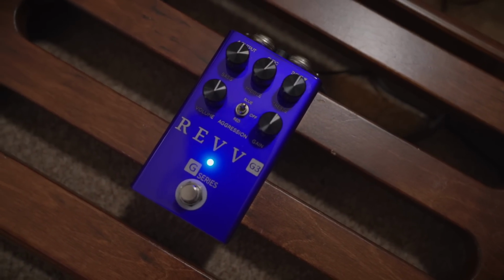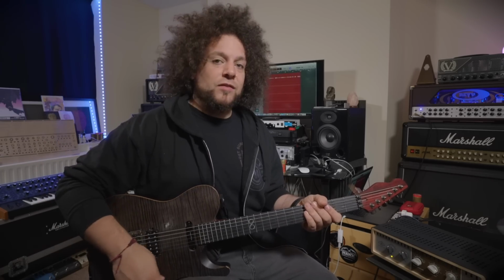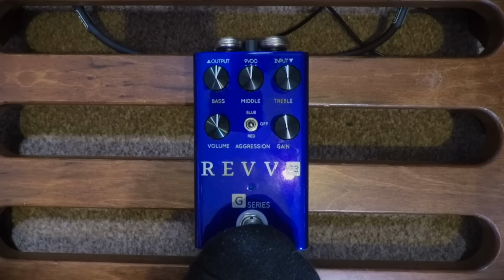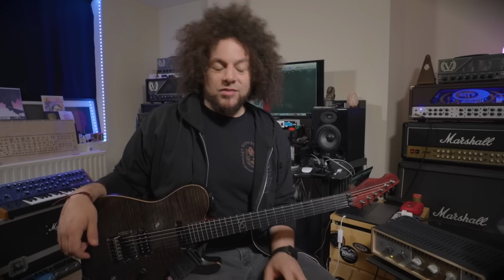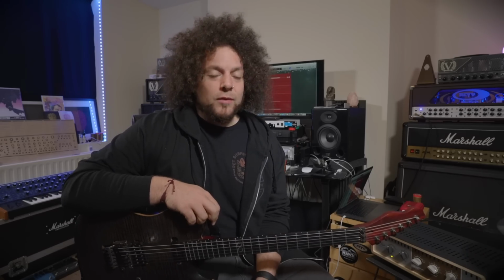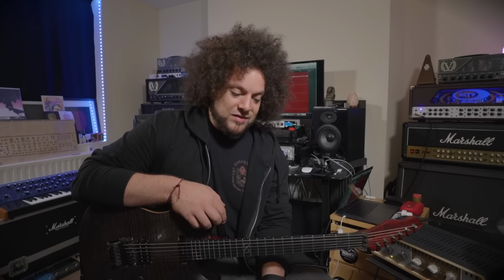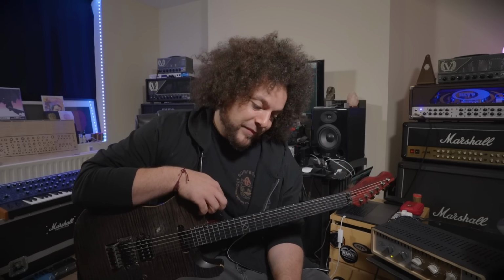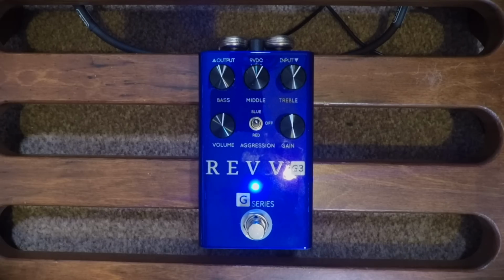CRUSHING TONES!!! | Revv G3 Pedal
This thing has serious balls! loving the heavy tones I can get with my Baritone!

Signal Chain:

Guitar - Revv G3 - A/B Switcher - 1 output to a Victory VX Kraken and the other to a Revv Generator

Cheers

Rabea

Rabea Massaad 'Grinding Gears' EP | Available Now

Peace & Love